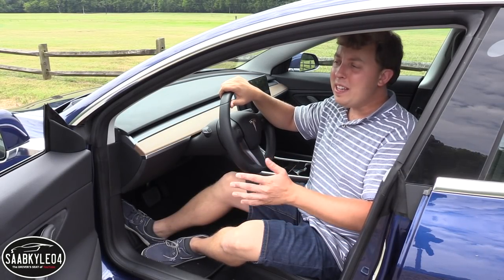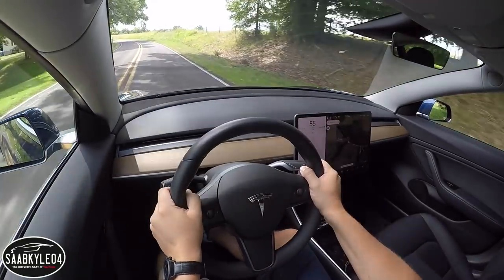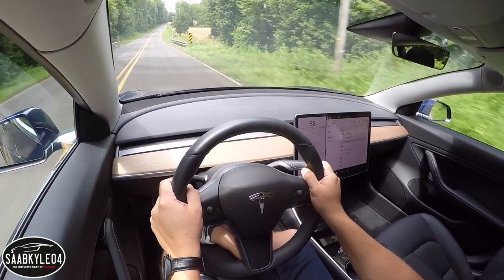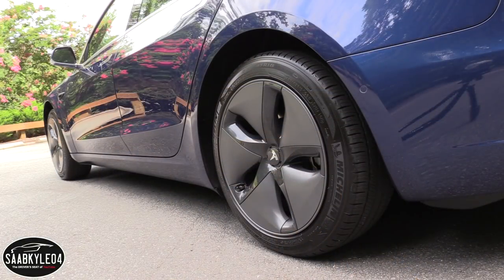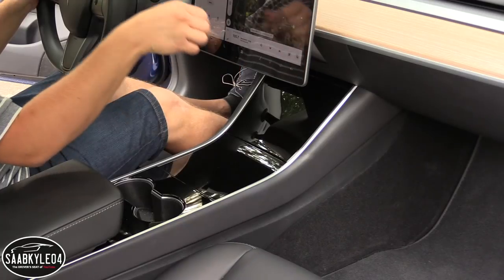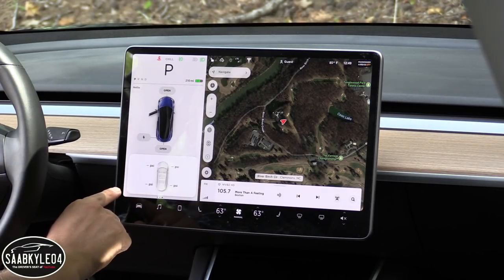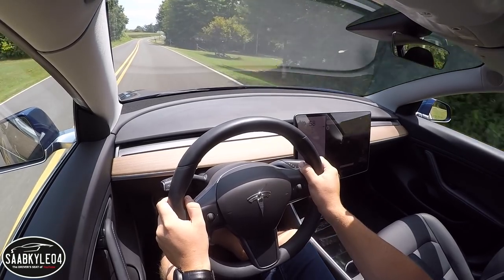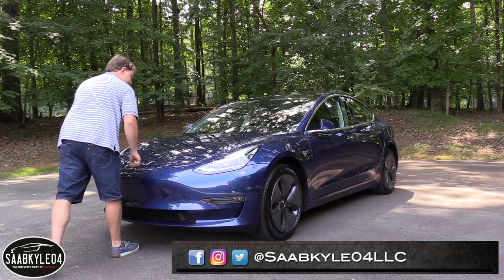2018 Tesla Model 3 Long Range: Start Up, Test Drive & In Depth Review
In today's video, we'll be taking an in depth look at the 2018 Tesla Model 3 Long Range!

TIME STAMPS:

How to start up: 0:45
Background/pricing/trim levels/performance: 2:30
Chassis details/steering: 7:40
Interior/features: 10:15
Summon: 12:55
Demo of central screen: 14:40
Easter eggs: 7:11
Rear Seat: 18:22
Trunk Space: 19:43

Kyle